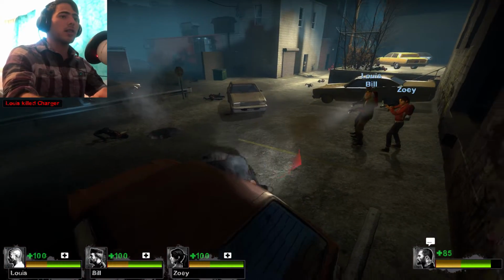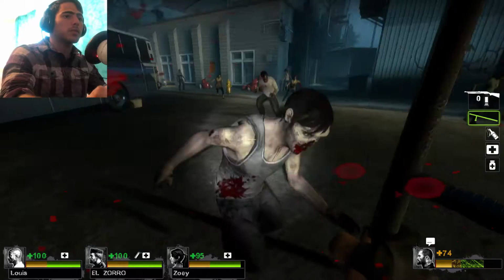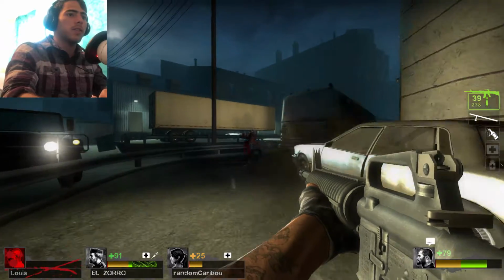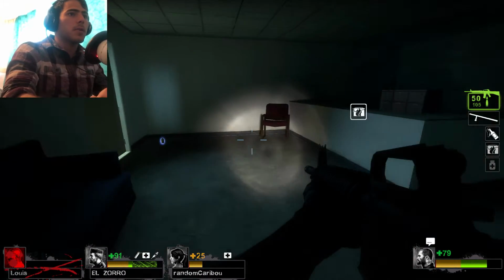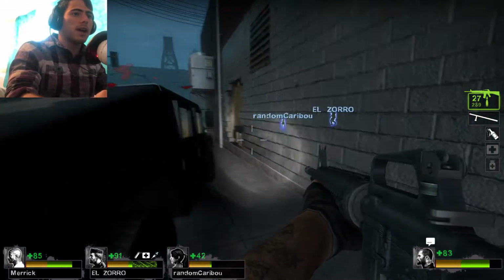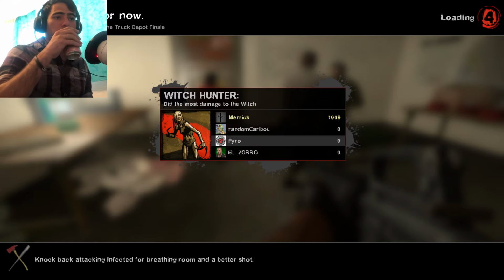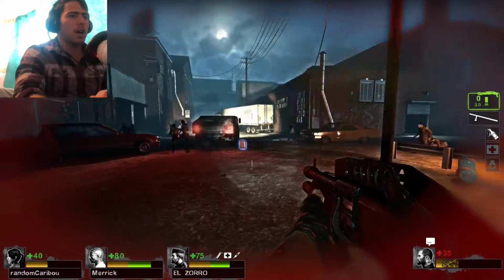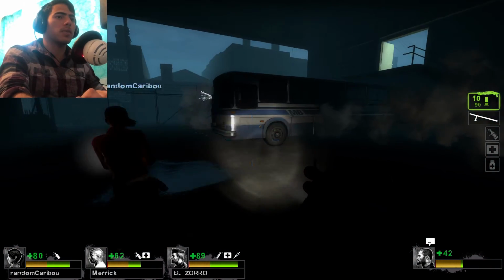HOW LONG IS THIS MAP!? | Left 4 Dead Campaign - Crash Course [PART 1 OF 2]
Welcome to my Left 4 Dead and Left 4 Dead 2 Campaign Lets Play multiplayer, with expert and advance difficulty with my personal commentary over it all!

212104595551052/